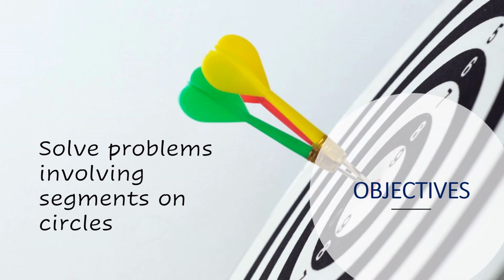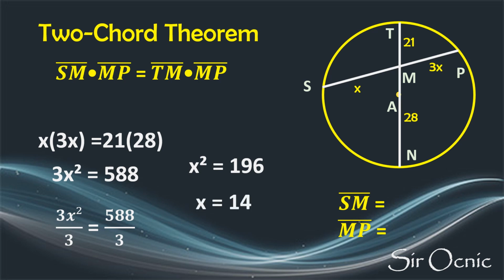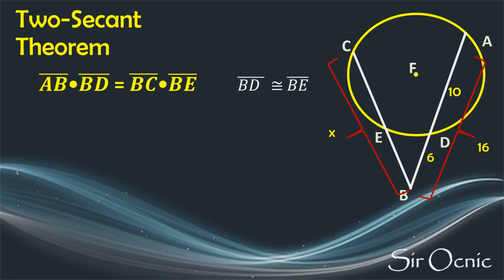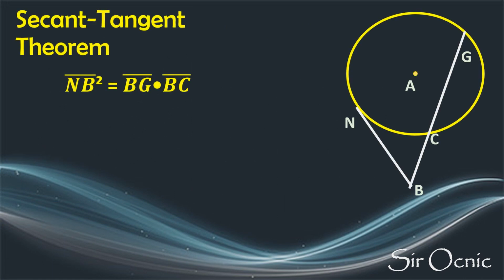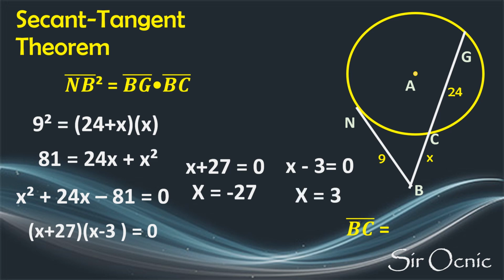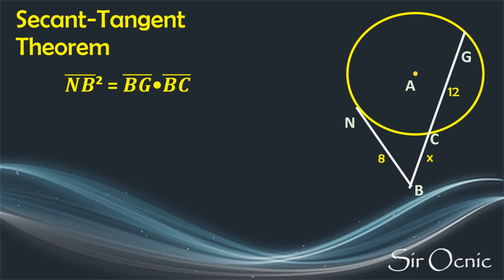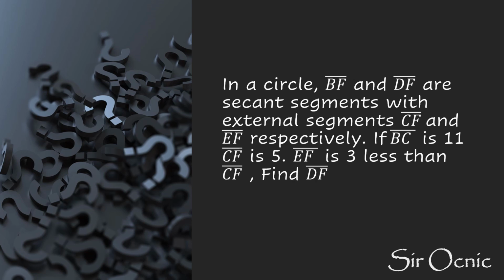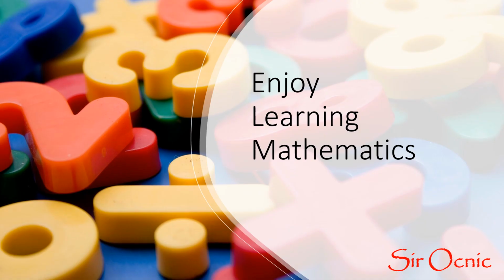G10Q2_11_PROBLEMS ON SEGMENTS ON CIRCLES Math 10 l Sir Ocnic l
pROBLEMS ON SEGMENTS ON CIRCLES